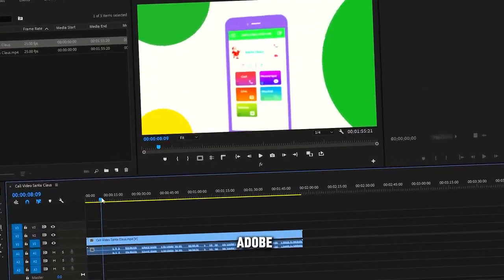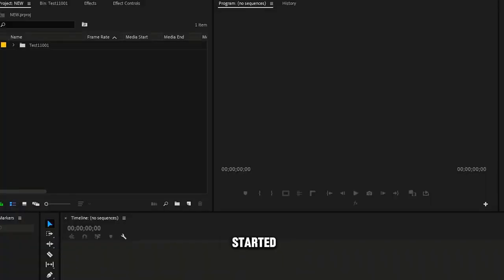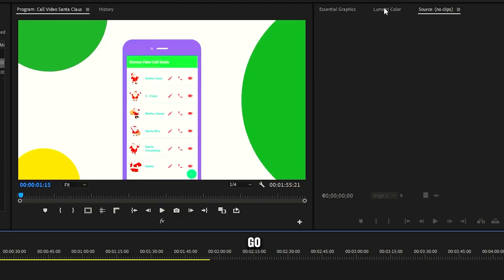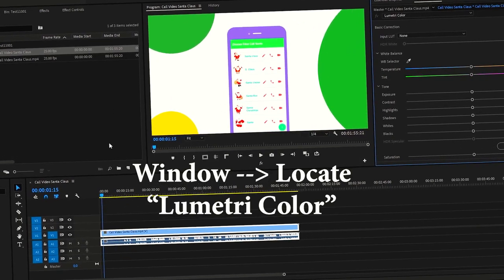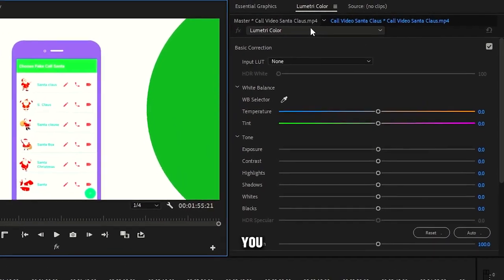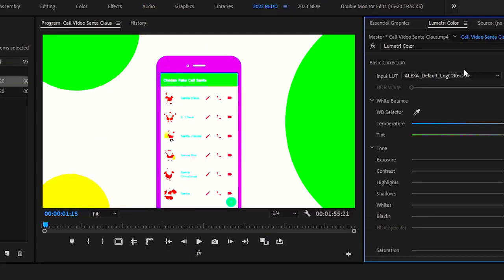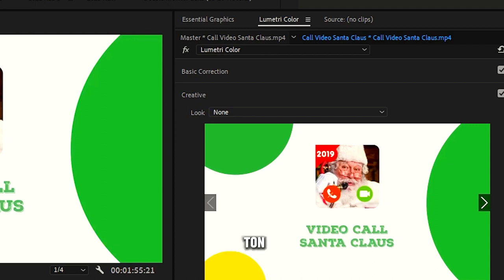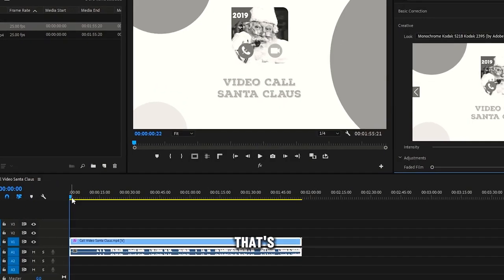How To Give Ur Video Black And White Effect In Premiere Pro (2025 Tutorial)